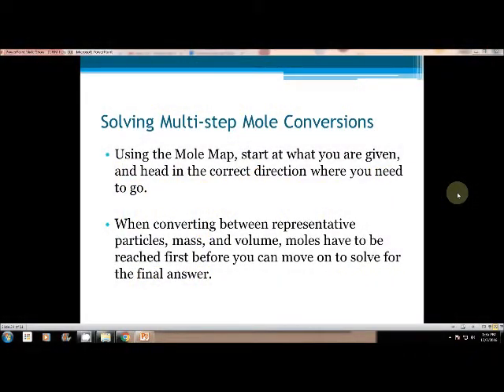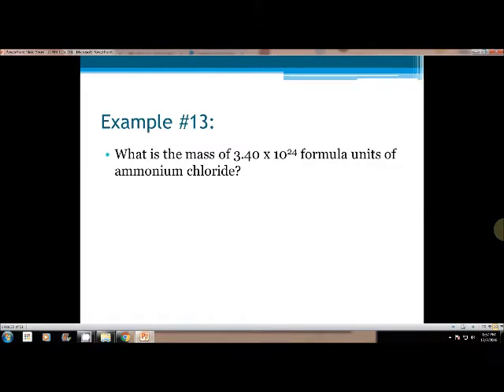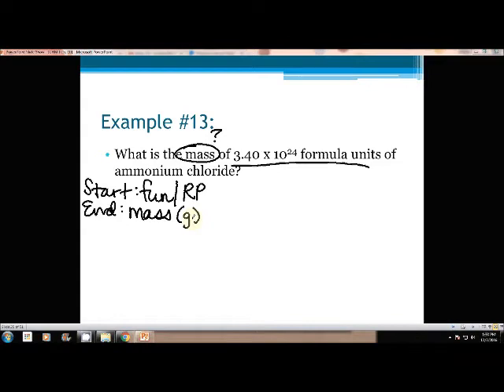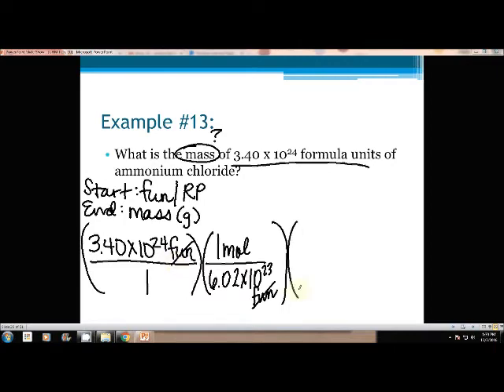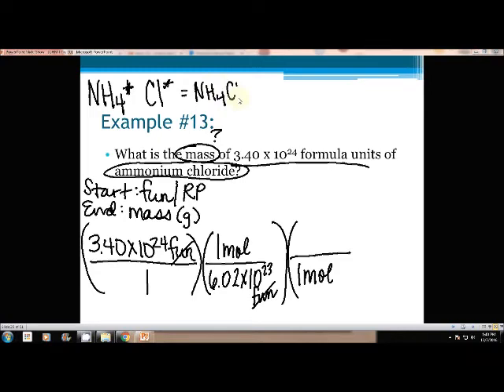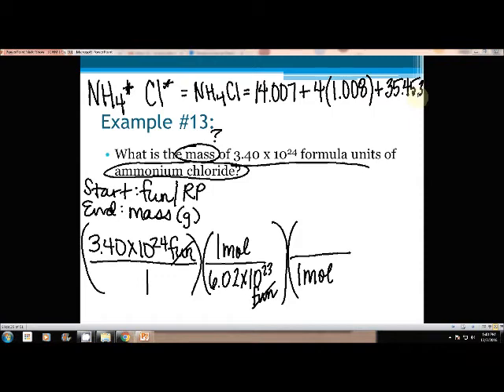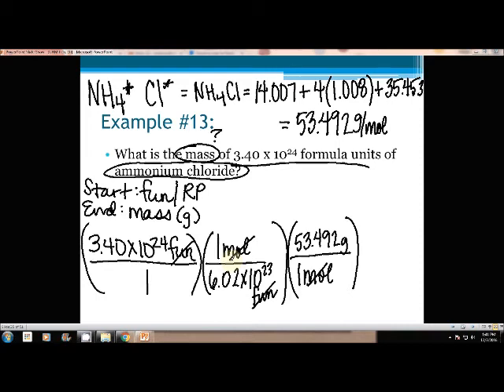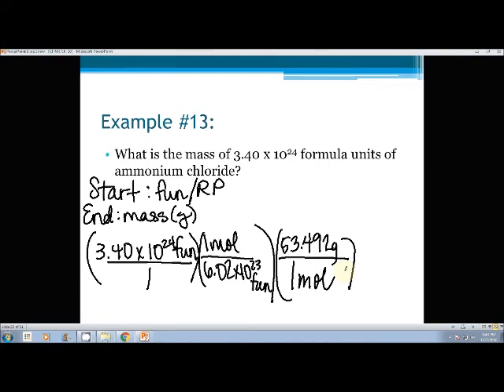CHM I Ch 10 Video 5